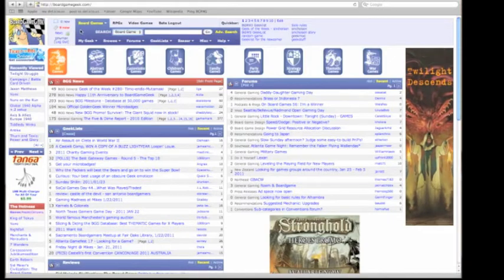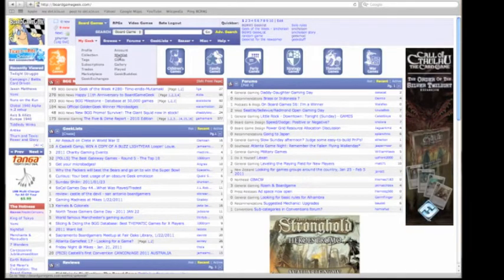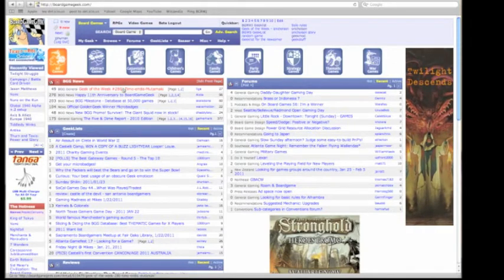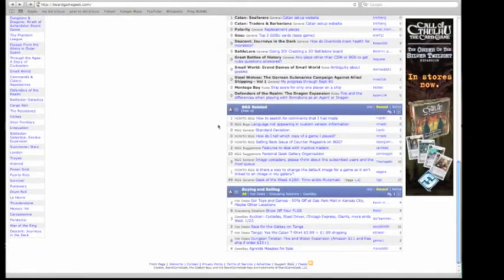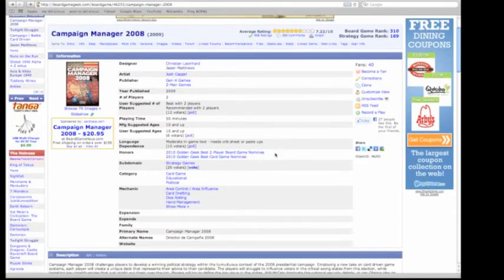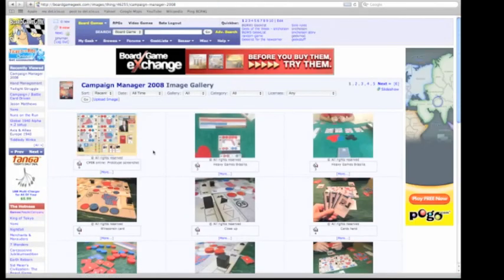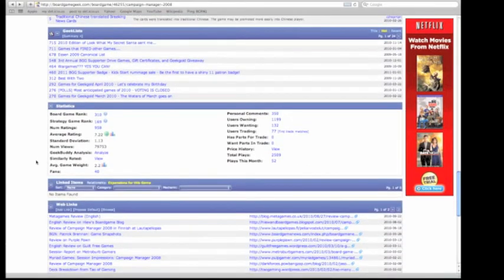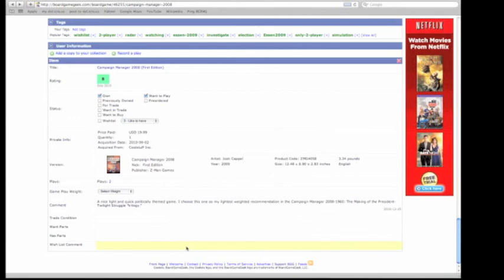BGRWJ 004 - Introduction - Part 3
In this episode of Board Game Review With Jason, host Jason Hyman officially kicks off the Board Game Review With Jason video podcast.  He shares his personal journey into modern board gaming, reviews some categorizations and jargon, and gives a tour of the board game site BoardGameGeek.